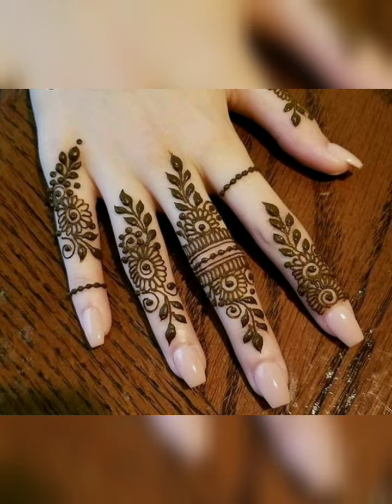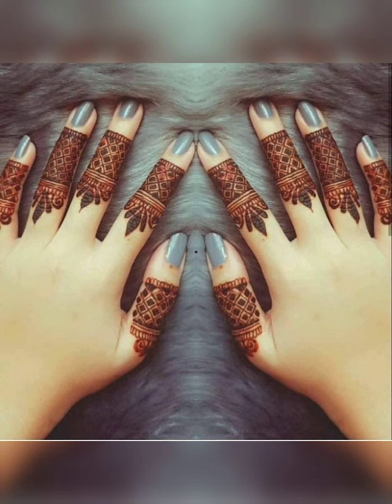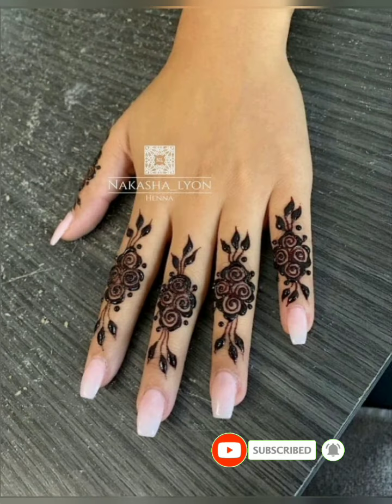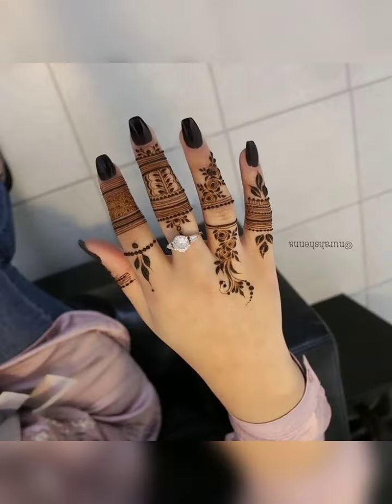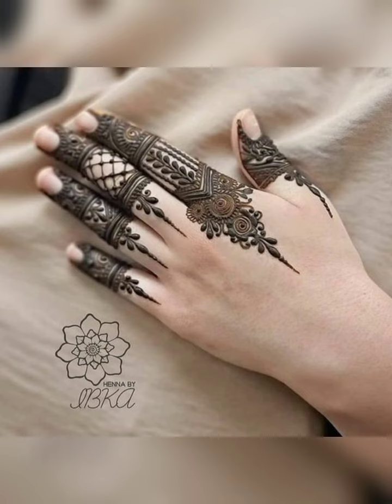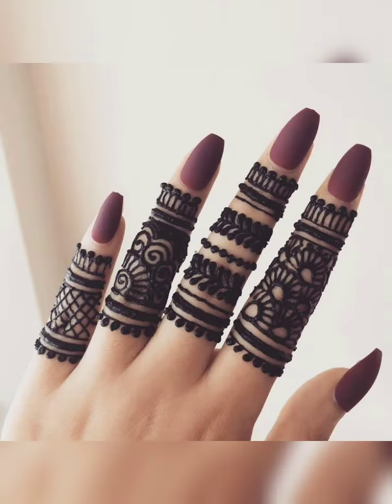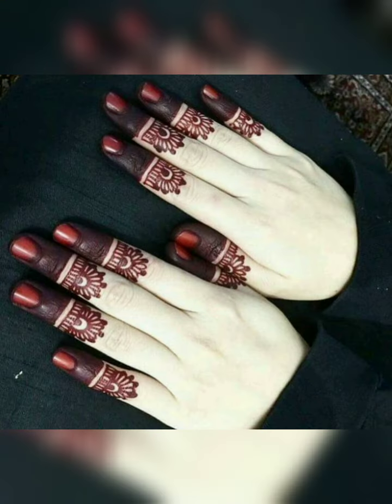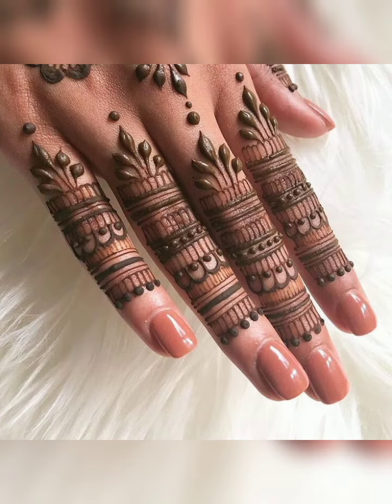50+ most popular finger designs | Finger Mehandi Designs | Fingers Mehndi Design Collection for Eid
50+ most popular finger designs | Finger Mehandi Designs | Fingers Mehndi Design Collection for Eid

latest mehndi design & fashion
mehandi design
mehndi designs
simple mehndi design
arabic mehndi design
easy mehndi designs
mehandi design simple
mehndi design 2023
mehandi ki design
mehandi ke design
mehandi ka design
new mehndi design
full hand mehndi design
latest mehndi design
bridal mehndi
dulhan mehandi
simple arabic mehndi design
dulhan mehandi design
back hand mehandi design
mehandi designs for hands
bridal mehandi design
easy arabic mehndi design
arabic mehandi
easy simple mehndi design
finger mehandi designs
mehandi designs for legs
stylish mehandi design
mehandi design 2023
mehandi designs easy
back side mehndi design
mehandi design 2023
simple mehandi design 2023
mehandi design arabic
simple mehandi
latest mehndi design 2021
mehandi design back hand
mehandi simple design
mehendi design front hand
mehandi design mehandi design
mehandi design full hand
mehndi ke design
mehandi design 2023 simple and easy
meganthimehndi ka design
karva chauth mehandi design
mehandi design back side
half hand mehndi design
mehandi design front hand
leg mehandi design
mehandi design simple and easy
mehandi designs arabic
short mehndi design
design mehandi
mehandi new design
mehdi ka design
mehandi design back
bel mehndi design
raksha bandhan mehndi design
best mehandi designs
mehandi style
hand mehandi design
mehandi design simple back hand
mehandi designs easy and simple
mehandi design for legs
new mehndi designs 2023
bridal mehndi design simple
finger mehandi
back hand mehandi
wedding mehandi design
round mehandi design
mehandi full hand design
easy mehandi
mehandi flower design
fancy mehandi design
pakistani mehandi design
small mehandi design
arabic mehandi design simple
engagement mehandi design
leg mehandi
groom mehendi designs
latest mehandi designs 2023
front mehandi design
royal front hand mehndi design
easy mehandi designs for beginners
modern mehandi design
arabic bridal mehndi design
wedding mehandi designs
mehandi designs for beginners
mehndi name design
mehandi designs 2023
hathon ki mehandi
mehndi dijain
hath ki mehandi
mehandi simple
mehandi ke simple design
mehandi design for karva chauth
mehdi dijain
mehandi back design
pero ki mehndi
bridal mehndi design 2020 full hand
simple mehandi ka design
mehandi ke design simple
mehandi mehandi design
mehandi ka design simple
mehandi lagane ka designmehandi finger design
simple mehandi ke design
foot mehandi design
easy simple mehndi designs for front hands
mehandi design dulhan
mehandi ki design simple
design mehandi design
simple mehandi ki design
mehandi design for front hand
pairon ki mehandi design
bride mehandi design
designer mehandi
mehandi design for hand
mehandi ke new design
gorgeous mehndi design
mehndi design mehndi design
mehandi designer
mehandi design bridal
mahdi ka dizain
easy mehndi design back hand
mehandi dijain
normal mehndi design
new mehandi design 2023
best mehandi design
mehandi lagane ki design
pairon ki mehandi ki design
mehandi design leg
mehandi design finger
new design mehandi
dulhe ki mehandi
dulhan ki mehandi
mehandi design bel
finger mehandi design
mehandi design front
pero ki mehndi design
mehandi back hand design
pairo ki mehndi ke simple design
heavy mehndi design
mehndi design easy full hand
mehdi ki dijain
per ki mehndi
mehandi arabic designmehandi easy
gents mehndi design
mehndi bel design
mehandi ki bel
one side mehndi design
latest mehandi design 2021
krishna mehndi design
mehandi hath
mehandi design for fingers
new mehandi
2021 mehndi design
mehndi patterns
mehandi ki design new
stylish mehndi designs latest mehndi designs
mehndi trick
goltikkimehndi
mandala mehendi designs
dijain kee mehandee : mehndi design
mehandee dijain simpal vaalee : simple mehndi design
jewelery mehandi design, arbi mehndi ke design,
kashees mehndi design,
stylish mehndi design,
mehndi design videos, mandhi digene,